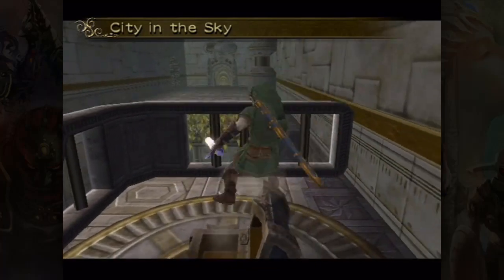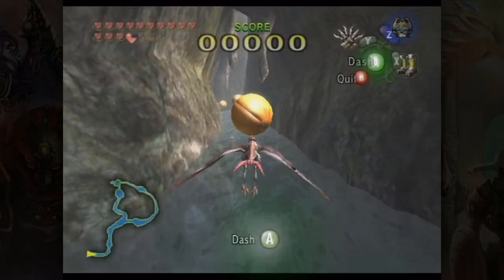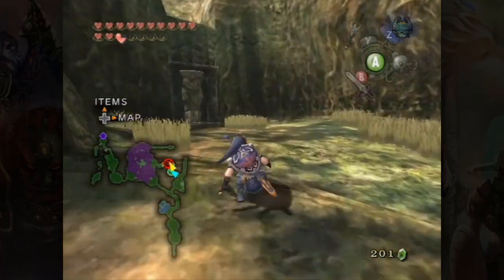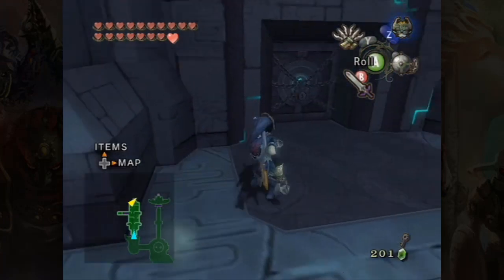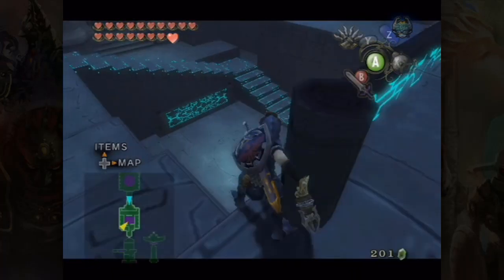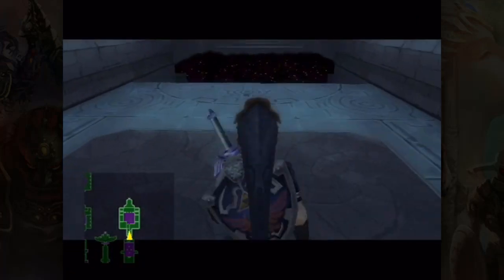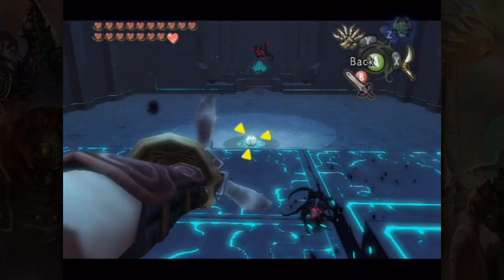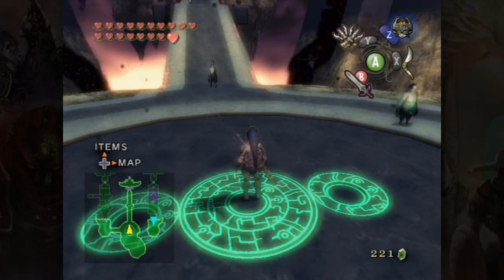Let's Glitch The Legend of Zelda: Twilight Princess Episode 23 - The Quest for Butter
Let's get this bread! So that we can use that butter I mean.
Like really, what good is butter without any bread?